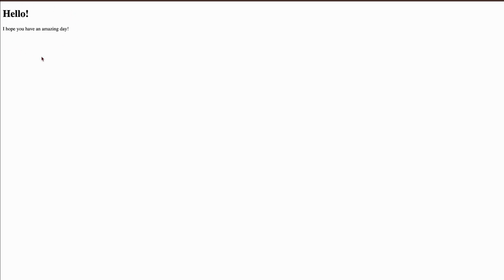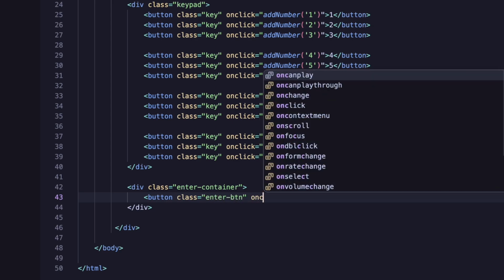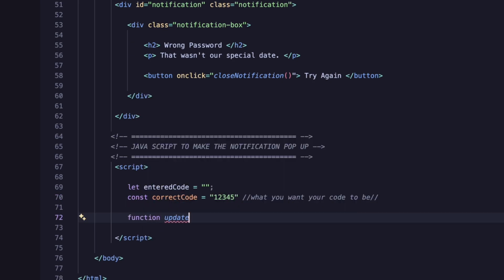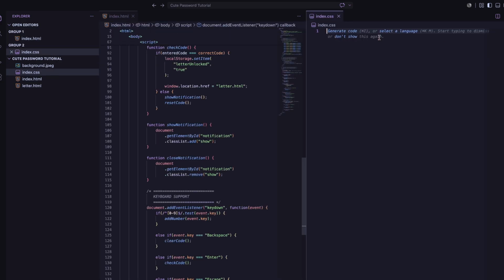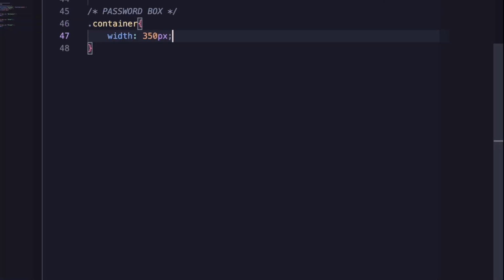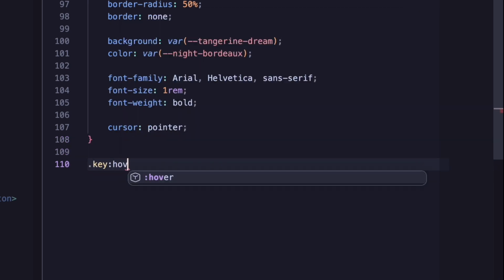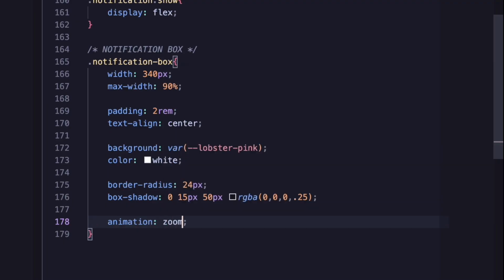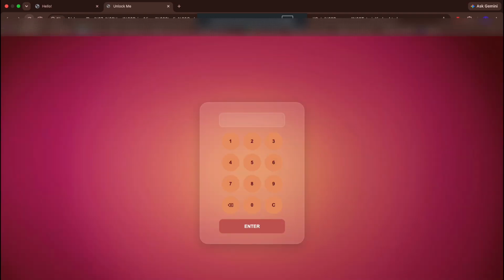Cute Password Tutorial Video with HTML, CSS, and JavaScript | Visual Studio Code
Hiii guys! ⊹ ࣪ ˖ ໒꒱

This is my first video tutorial on how to make a cute password for a gift. I hope this can help you with your coding!

Time Stamps ⊹ ࣪ ˖⏱ ୭˚. ᵎ
00:00 - Intro
00:15 - Preparations
00:30 - HTML
02:44 - JavaScript
05:44 - CSS

What I Use? ᥫ᭡.ִֶָ𓂃
➺ Visual Studio Code